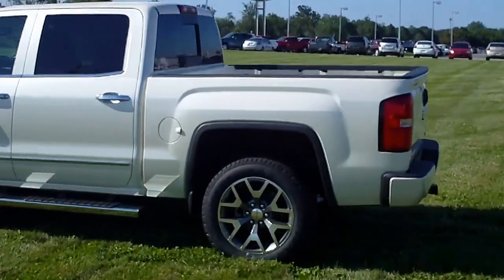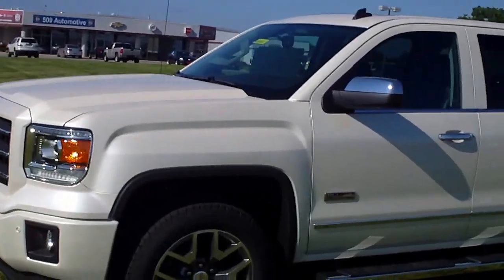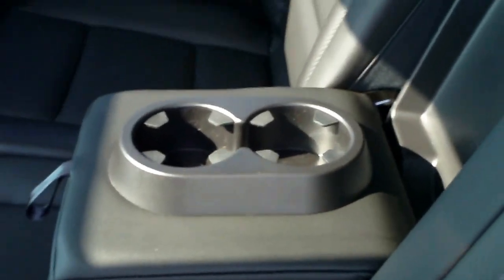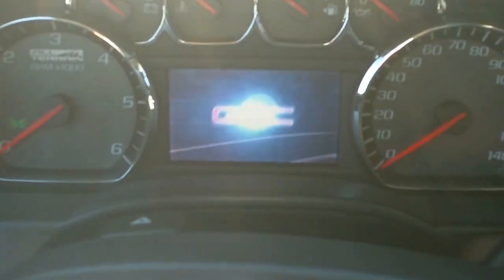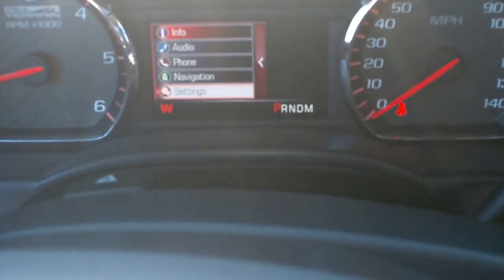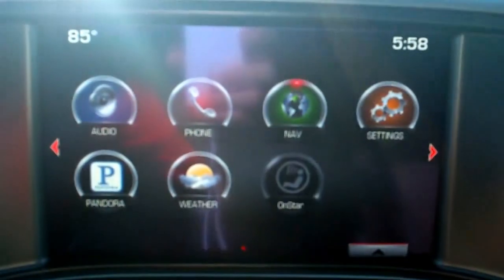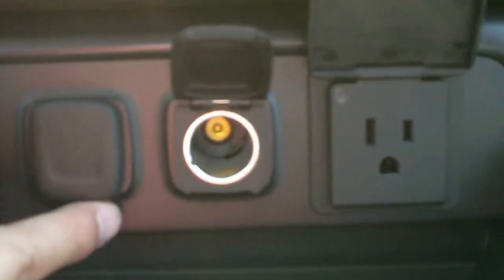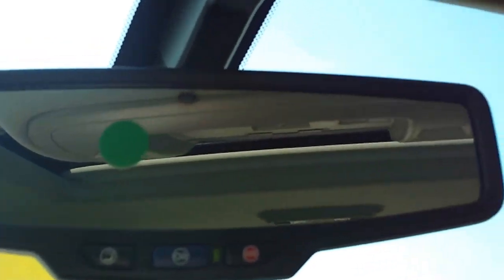G4003 2014 GMC Sierra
G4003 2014 GMC Sierra SLT All-Terrain White Diamond.